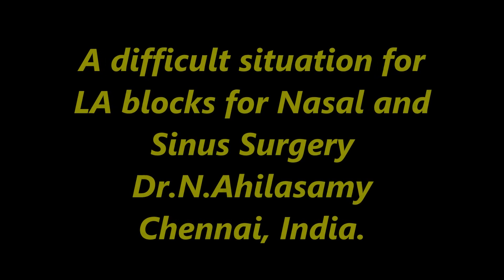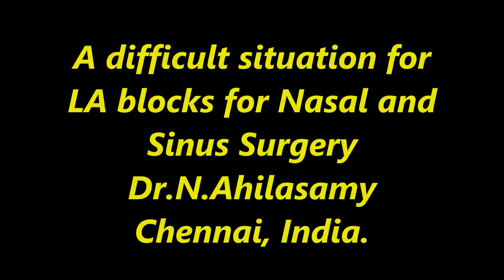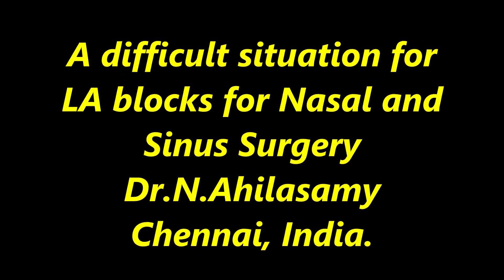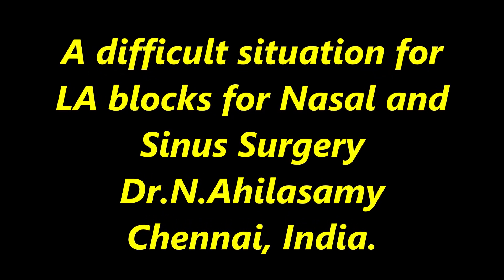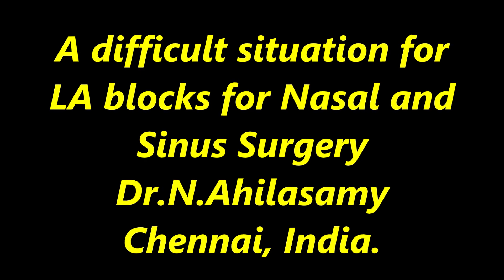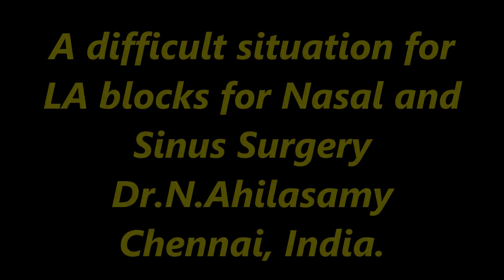A difficult situation for LA blocks for Nasal and Sinus Surgery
A difficult situation for
LA blocks for Nasal and
Sinus Surgery